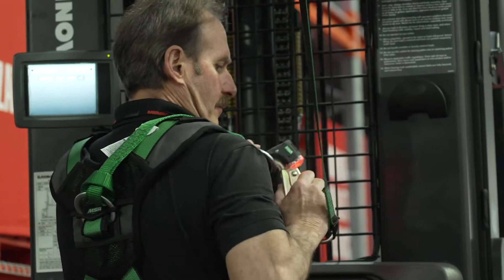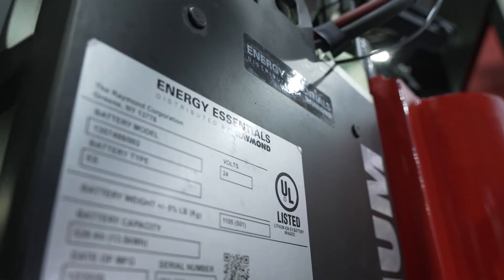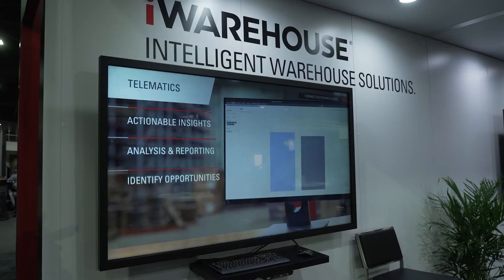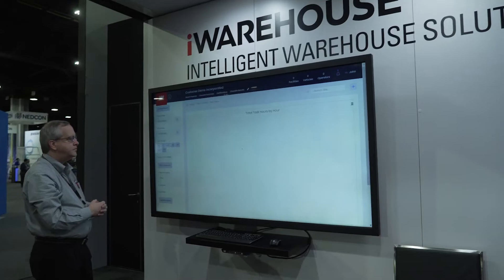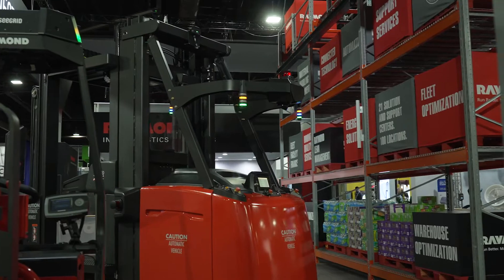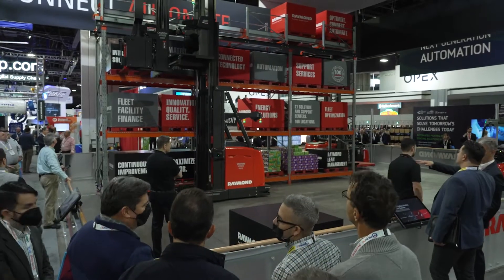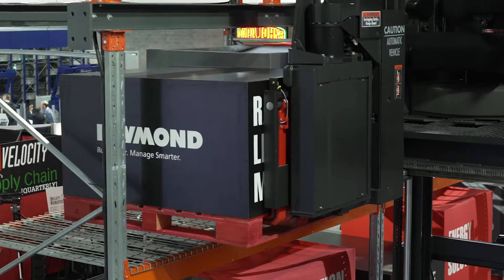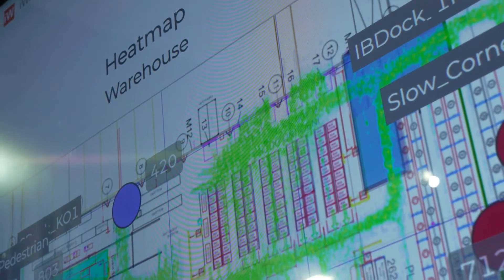Raymond Energy Solutions: Boost Warehouse Efficiency and Uptime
Raymond energy solutions are engineered to specifically meet the rigors of the most demanding material handling applications. These solutions are integrated for greater synergies to optimize energy efficiencies, productivity and truck performance.

Damon Hosmer, Product Marketing Manager, Energy Storage Technology & Integration, explains how Raymond’s innovative energy solutions, including lithium-ion and thin plate pure lead batteries, help customers optimize their operations for greater efficiency. Hosmer also shares how the Raymond iBATTERY module enables data-driven battery management.